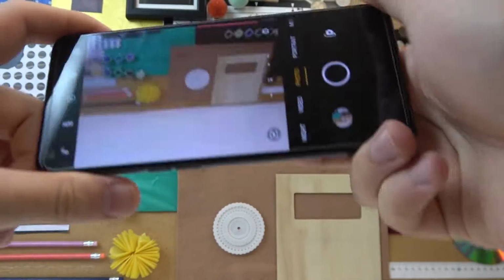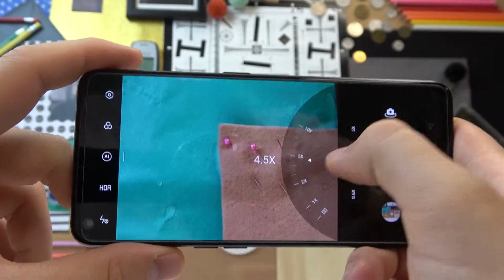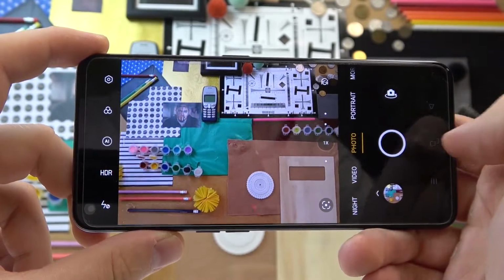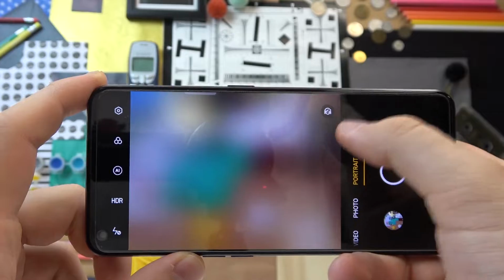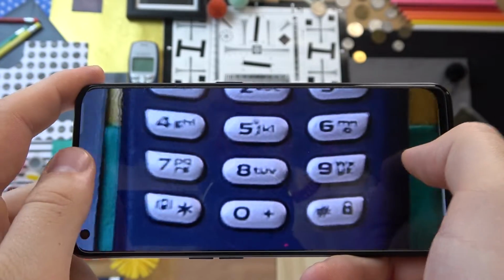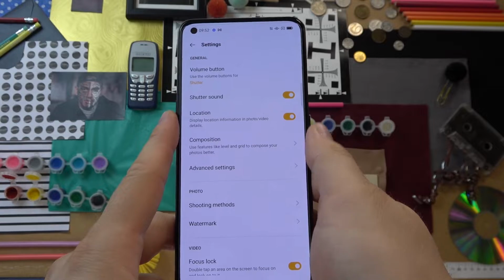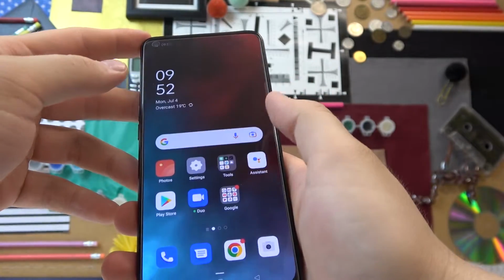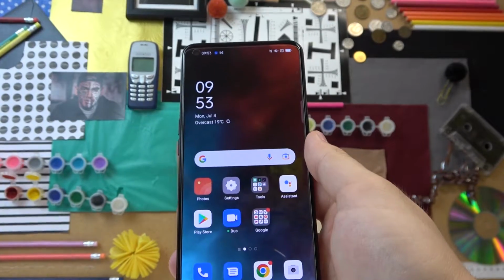OPPO A94 5G Camera Tips and Tricks | The Best Hidden Camera Features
Learn more information about OPPO A94 5G:
In this very detailed and interesting video, our expert will show what are the best pro tricks and features of the camera on your OPPO A94 5G. So, if you wanted to know how it is possible to use the camera on OPPO A94 5Gto its maximum capabilities, we are gladly welcoming you to view this video. Please enjoy!

How to use the camera on OPPO A94 5G? What are the best features of the camera on OPPO A94 5G? How to get access to hidden camera features on OPPO A94 5G?

MAIN CAMERA Quad 48 MP, f/1.7, 25mm (wide), 1/2.0", 0.8µm, PDAF
8 MP, f/2.2, 16mm, 119˚ (ultrawide), 1/4.0", 1.12µm
2 MP, f/2.4, (macro)
2 MP, f/2.4, (depth)
Features LED flash, HDR, panorama
Video 4K@30fps, 1080p@30fps; gyro-EIS, HDR
Features HDR
Video 1080p@30fps